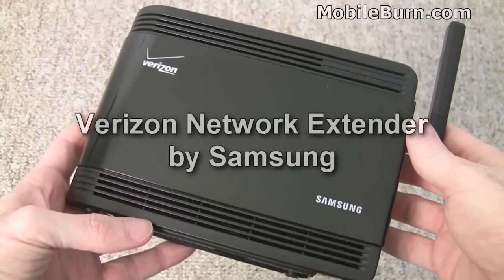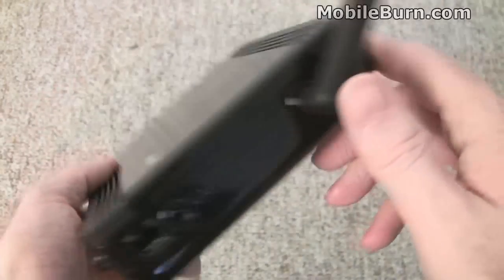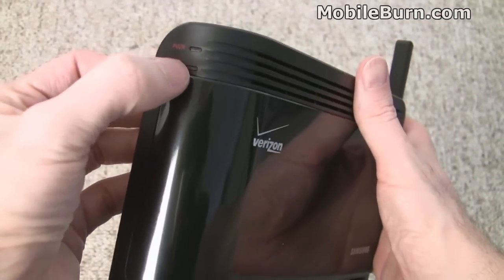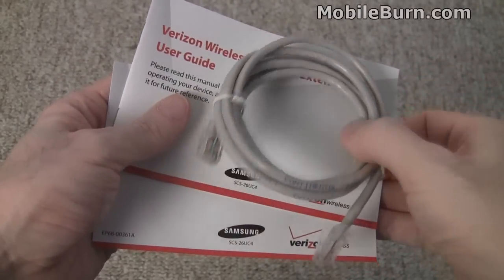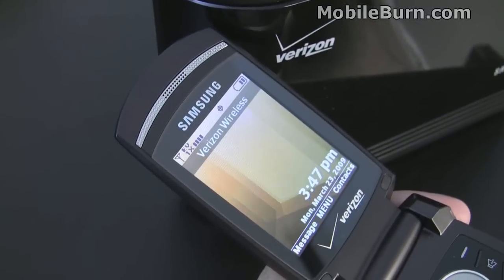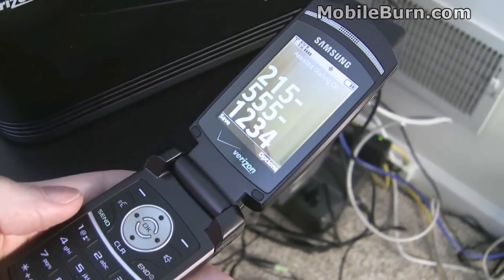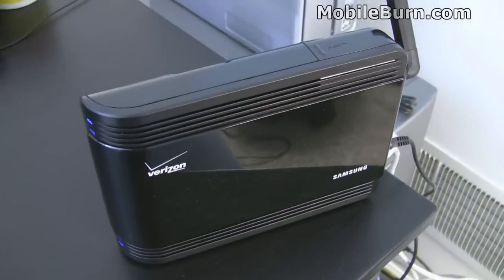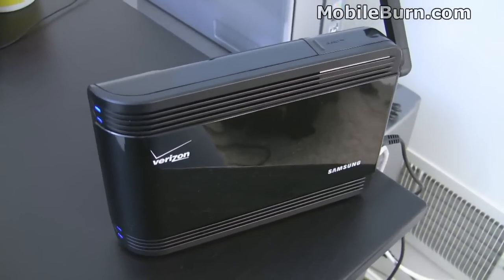Verizon Network Extender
A first look, quick review of the Verizon Network Extender, a device that boosts the signal strength in your home or office by using your broadband internet connection.